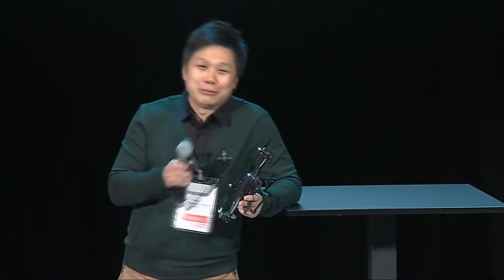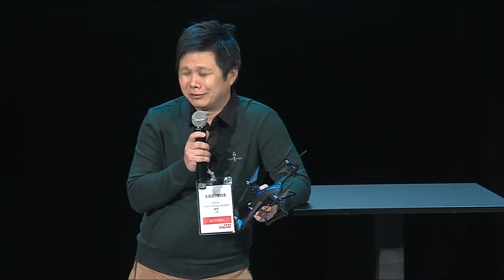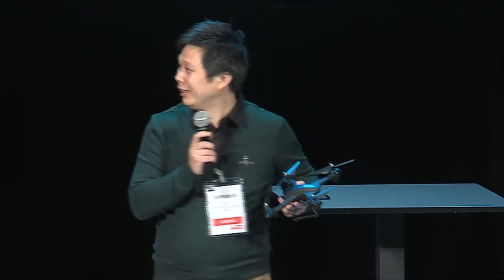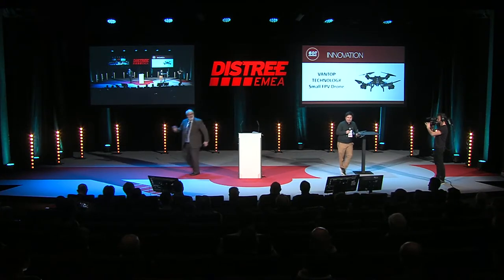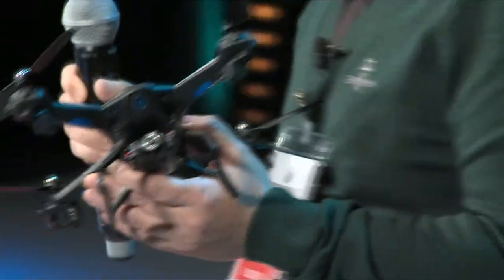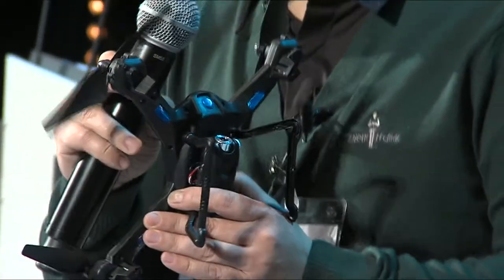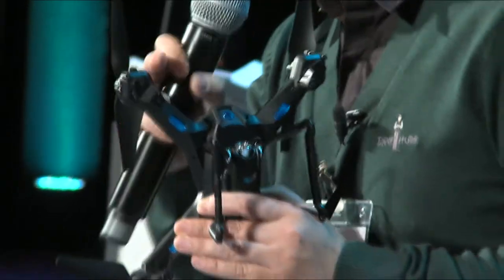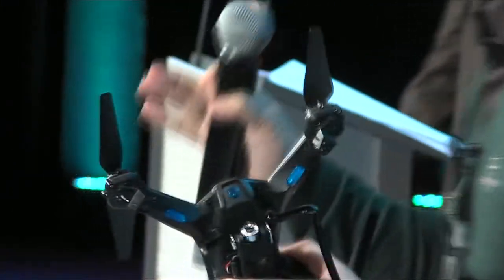60 Seconds to Convince - Vantop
Vantop present their FPV Drone in the Best Product Innovation category.